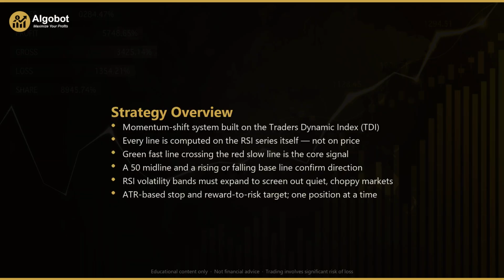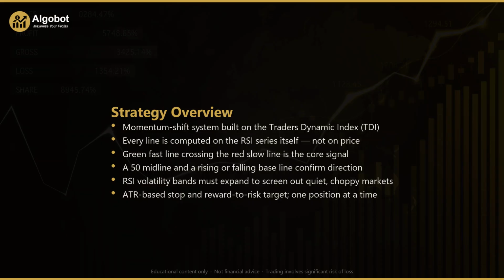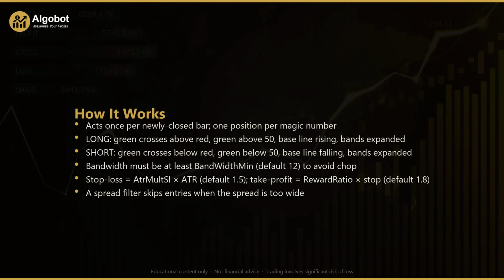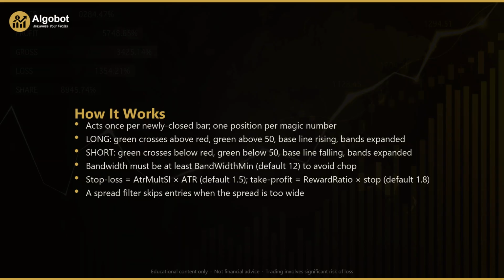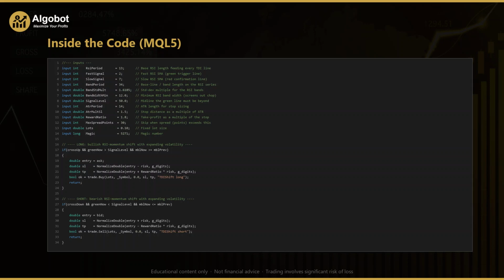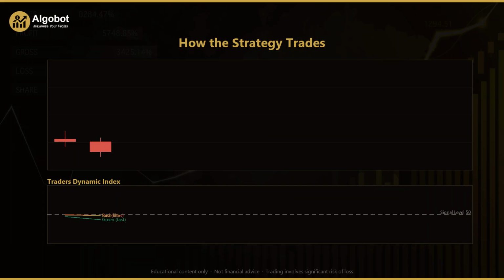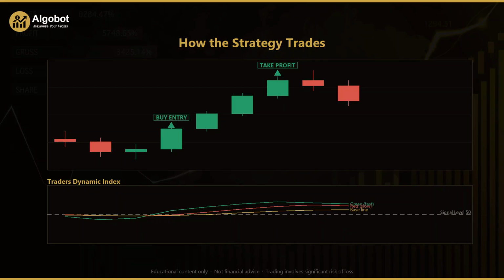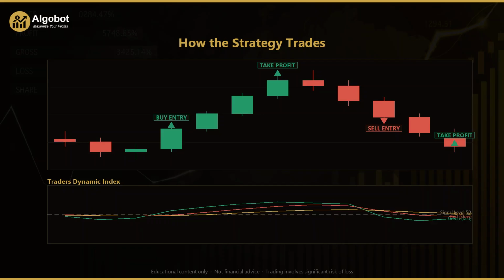Traders Dynamic Index Shift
📊 The Traders Dynamic Index turns RSI into a four-line momentum map, and this MT5 EA only acts when the crossover, midline, base-line slope, and RSI volatility all agree.

You'll see how every line is derived from the RSI series itself, then how a green/red crossover, a 50 midline filter, a base-line slope check, and a volatility-band width gate screen out choppy signals.

Key parameters:
- RsiPeriod & BandPeriod: set the RSI length and the base-line/band window on the RSI stream.
- BandWidthMin: the minimum RSI band width that must be met, filtering flat markets.
- AtrMultSl & RewardRatio: size the ATR stop-loss and the fixed reward-to-risk take-profit.

00:00 Introduction
00:48 Strategy Overview
02:42 How It Works
04:59 Inside the Code (MQL5)
06:31 Logic Chart
09:34 Thank You